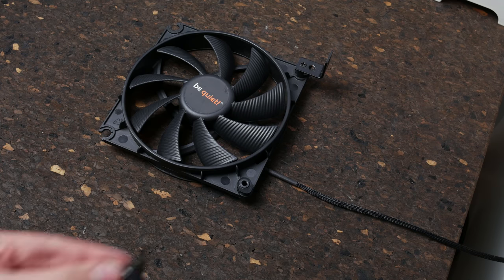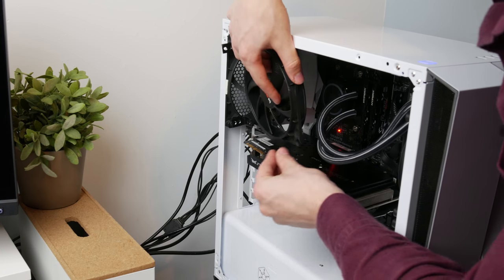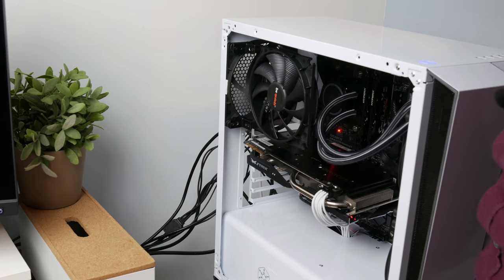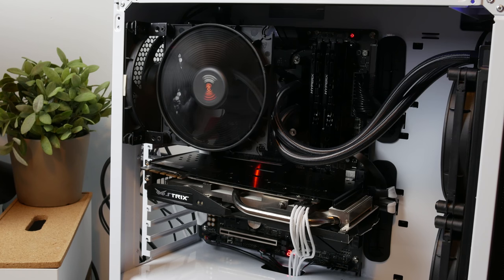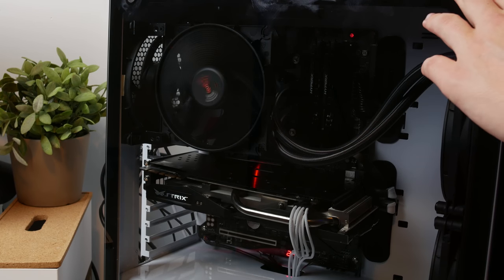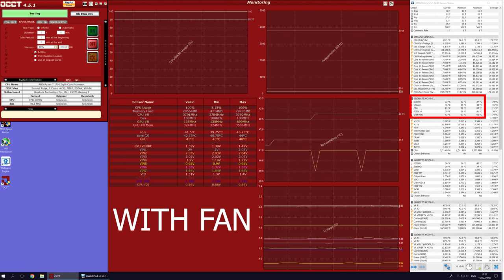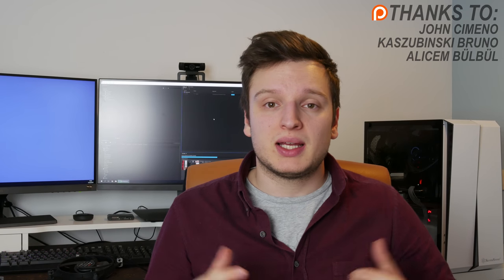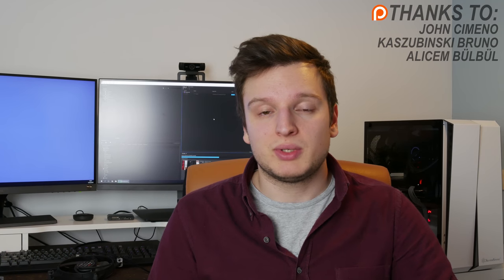10°C+ VRM temperature drop for 20 cents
AIO coolers are great for cooling your CPU, but they fail to cool the rest of the motherboard. In this video, we fix that on the cheap.